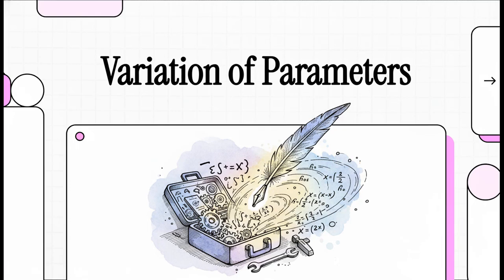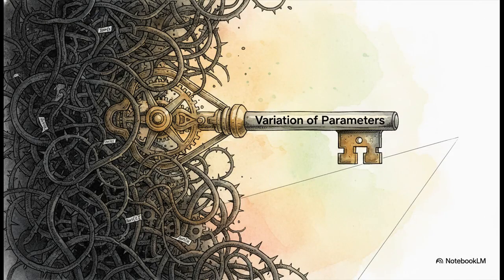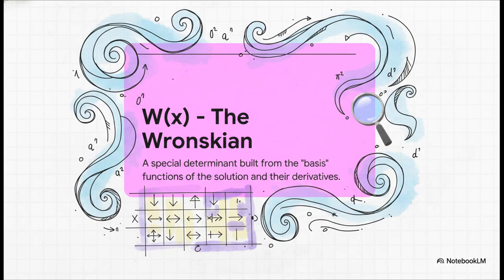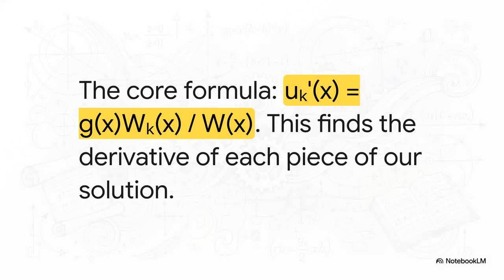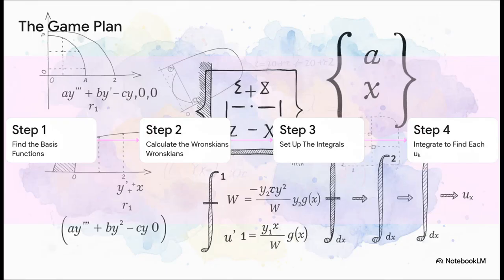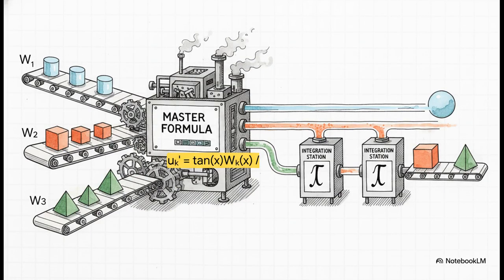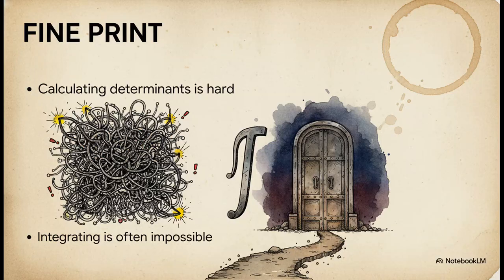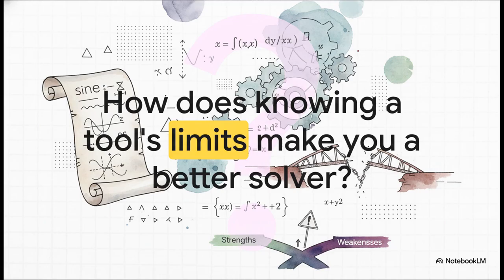Calculus 24.4: Variation of Parameters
Variation of Parameters — Calculus Study Guide (Section 24.4)

This video provides an educational overview of Variation of Parameters, covering the key concepts, formulas, and worked examples from our Calculus course.